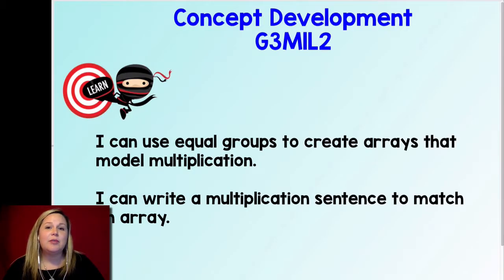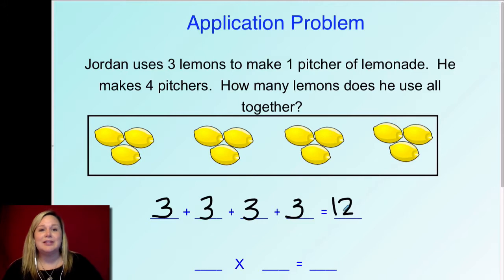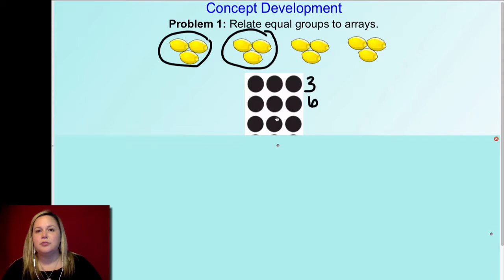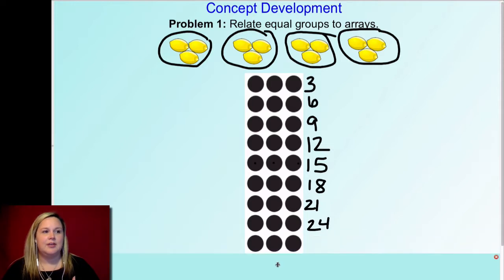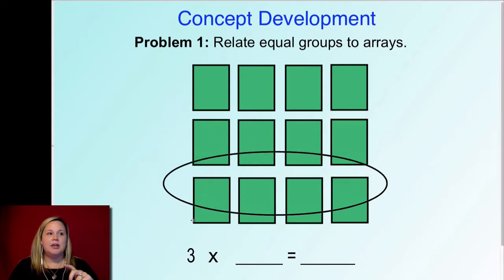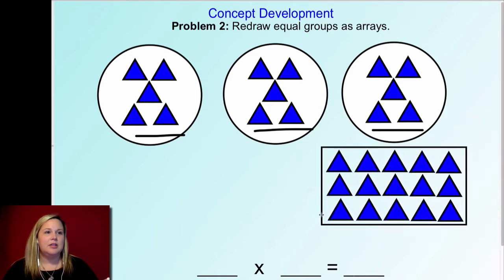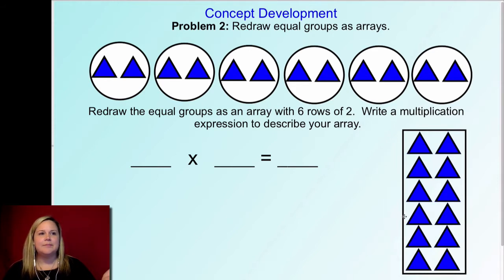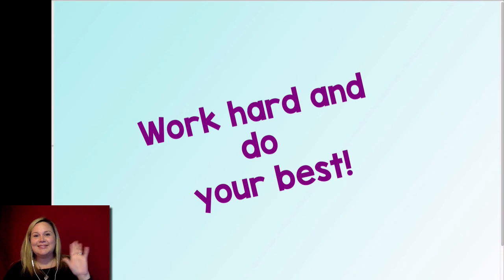G3M1L2 Concept Development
Eureka Grade 3 Module 1 Lesson 1 Concept Development